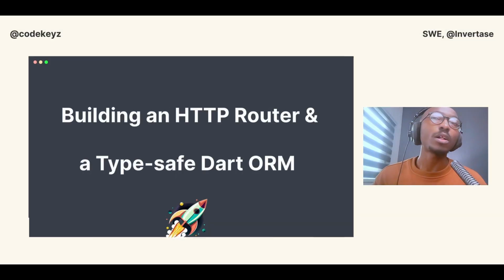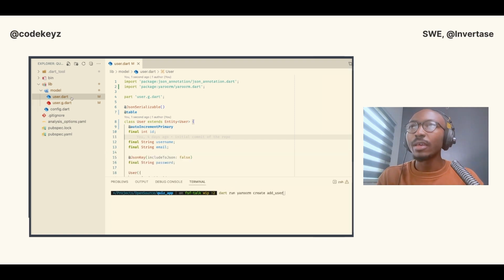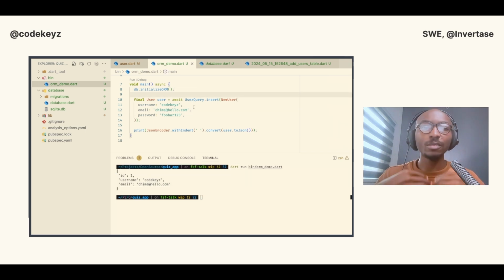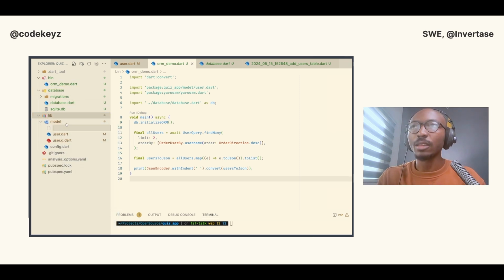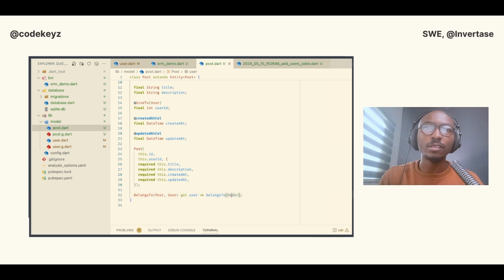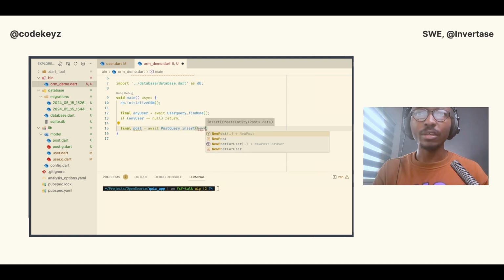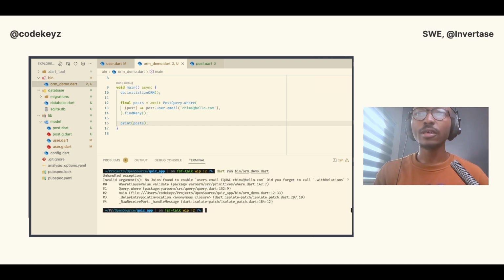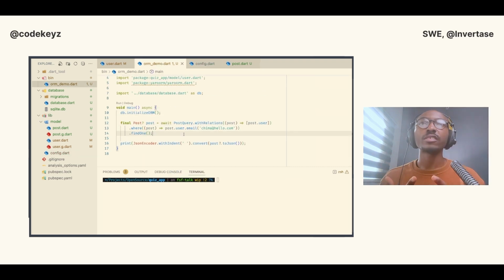Chima Precious: Crossing the Chasm - Dart on the Server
My approach to writing an Open-Source Web-server for Dart, problems I encountered in the course and solutions that came out of my frustration. Also talking about strategies to increase adoption of Dart on the server and funding of open-source endeavors.

Meet Chima, Software Engineer from Accra, Ghana, currently at Invertase.io. Chima is an open-source enthusiast and actively contributes to Pharaoh, an express-inspired web server. Additionally, Chima works on Yaroo, a full-blown backend framework for writing server-side solutions in Dart.